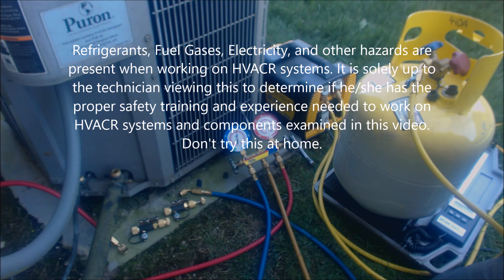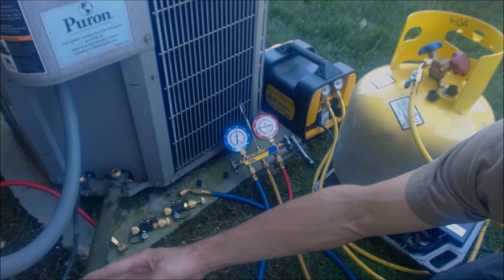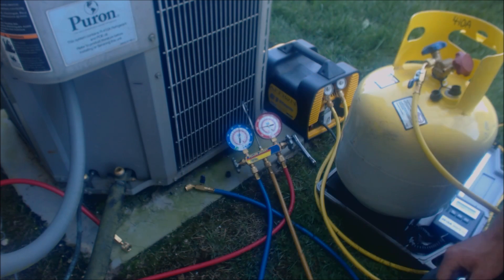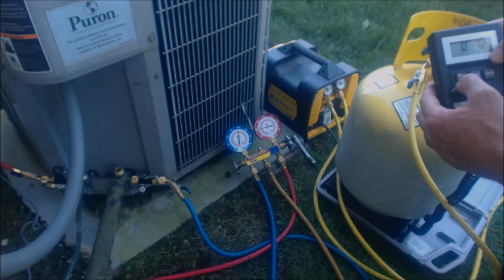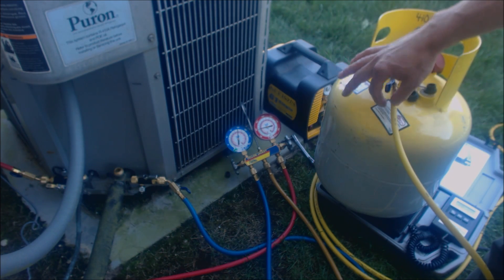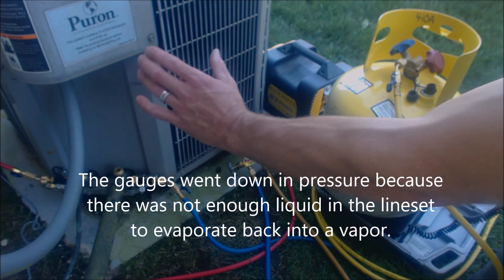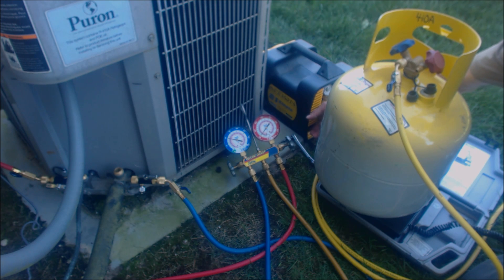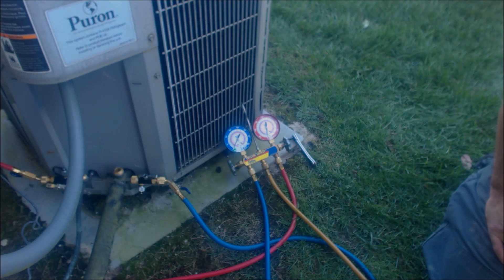HVAC Recovery Procedure: Machine, Tank, Tools Used Step by Step! Recovering Refrigerant!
In this HVAC Recovery Training Video, I go over how to recover the refrigerant out of a system since the compressor internal relief valve was too weak to do a pump down. I go over the recovery machine and tank set up along with the tools and the process used to recover the refrigerant.  Supervision is needed by a licensed HVACR Tech while performing tasks as Experience and Apprenticeship garners Wisdom and Safety.

Ratcheting Service Wrench
Appion Valve Core Removal Tool
FieldpieceSDMN6 Dual Manometer Pump